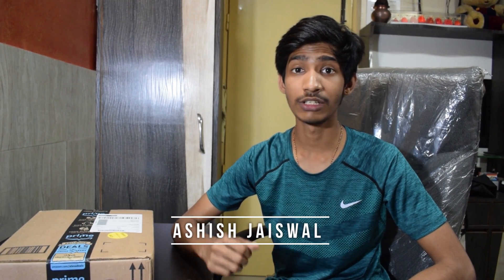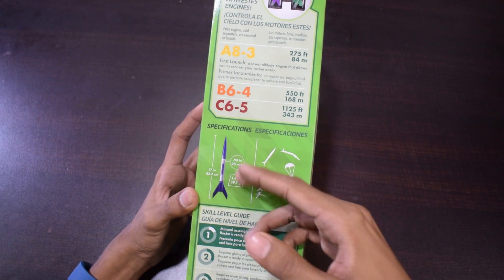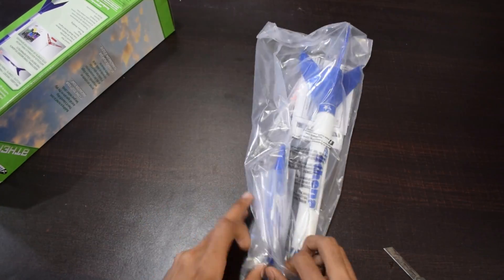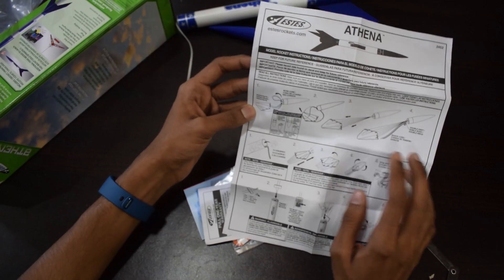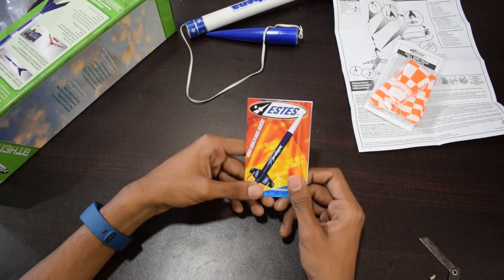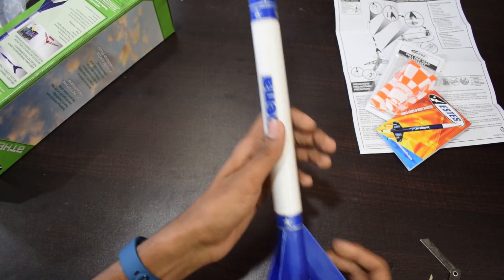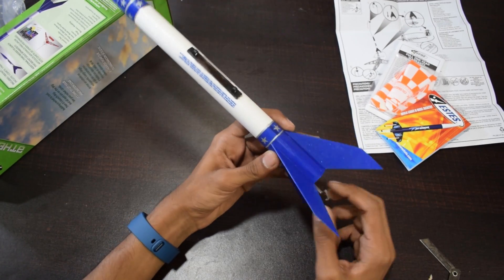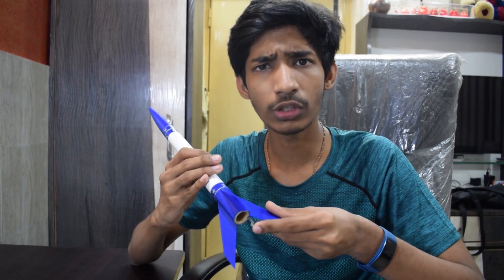ATHENA Rocket Unboxing | Rocket Model in India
This unboxing video is done for ESTIES ATHENA model Rocket. If you are trying to launch this kind of rockets I would recommend certain things like
Before launching this kind of rockets please take the permission from the police or any higher authority of your area or locality.
Launch this kind of rockets in an open place like football ground, playing ground. Etc.
I am not using the rocket motor which is available in the market because they are very costly. Beside using that I will be making my own rocket motor using potassium nitrate and sugar and ferric oxide.
So accordingly, I will plane to make a separate video for it.

Amazon link to buy ATHENA Rocket Mode

About : Ashish Does Stuff is a YouTube Channel, where you will find Experimental, gaming and some unboxing videos.